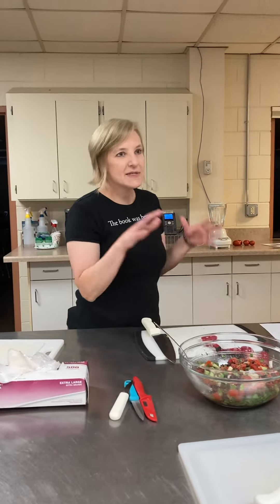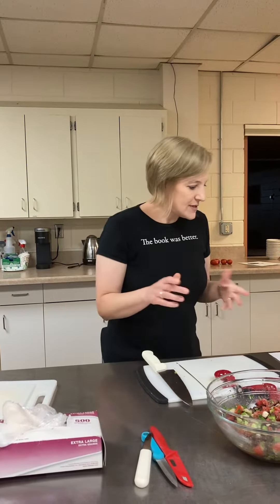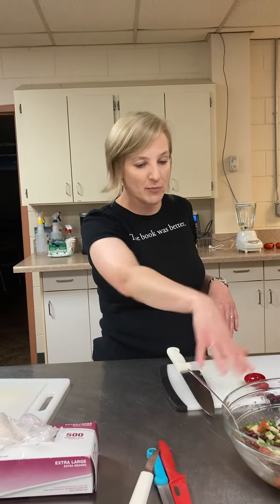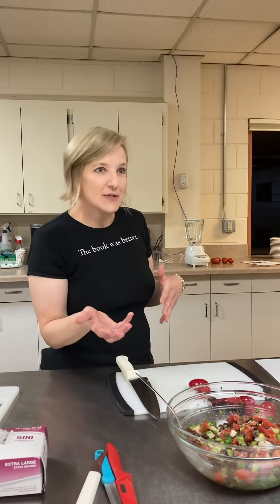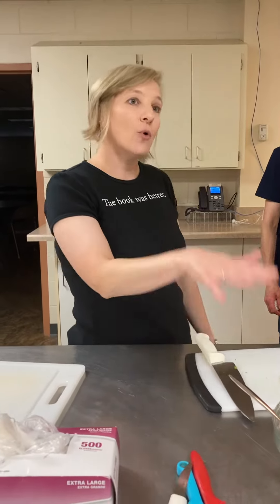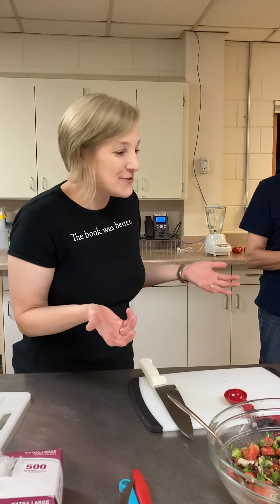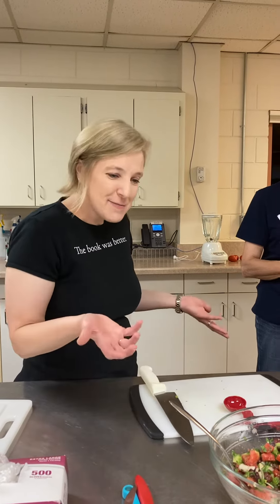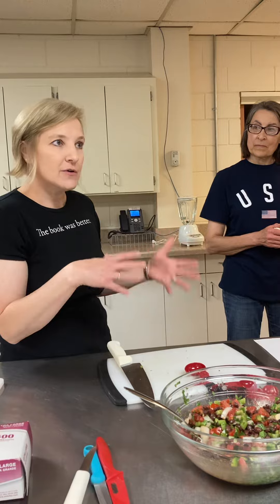Seasonal Recipes: Salsa Class Make & Take Cowboy Caviar. (Recipe in Description).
I N G R E D I E N T S D I R E C T I O N S

1 can black beans, drained
1 can petite diced tomatoes, drained
1-2 fresh jalapenos, seeded & minced
1 small onion, diced
half a bell pepper, seeded & diced
1/4 cup chopped cilantro
5-6 tablespoons red wine vinegar
5-6 tablespoons olive oil
1/2 teaspoon salt
1/2 teaspoon ground black pepper
1/2 teaspoon garlic powder
1 teaspoon dried oregano
1.5 teaspoons ground cumin

D I R E C T I O N S
Mix all ingredients in a medium bowl.
Cover and refrigerate for at least 20 minutes.
Before serving, adjust seasonings to taste, adding
extra vinegar, salt and pepper.
Serve with tortilla chips or as a salad.